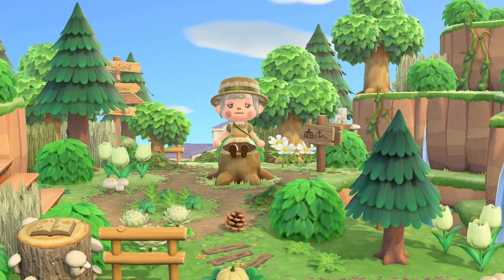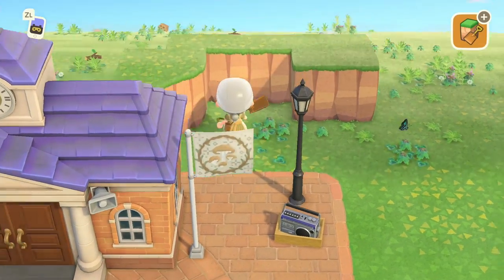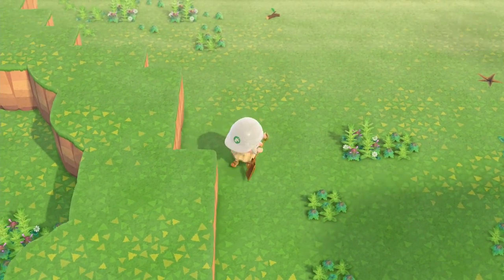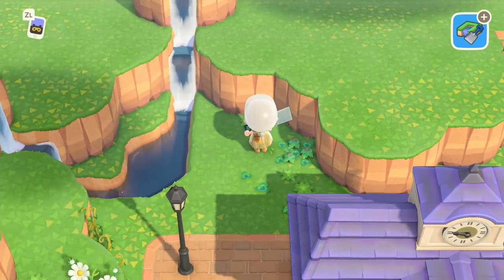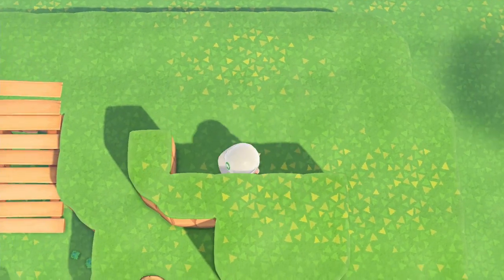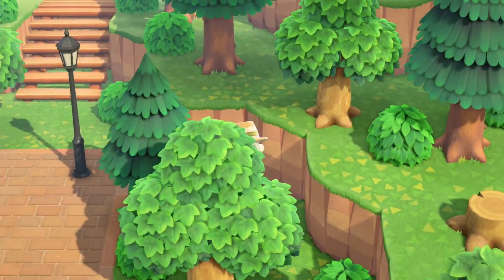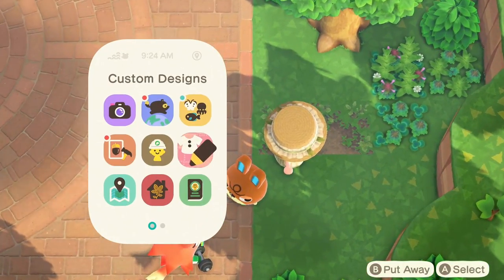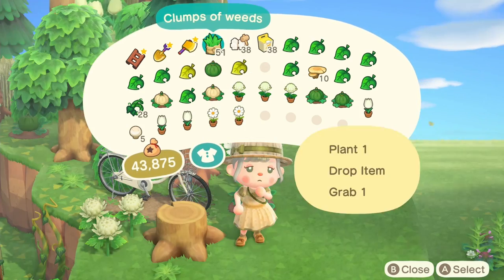Sunken Woods Resident Services | Speed Build | ~ Animal Crossing New Horizons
Here is part 2 of my forestcore resident services!